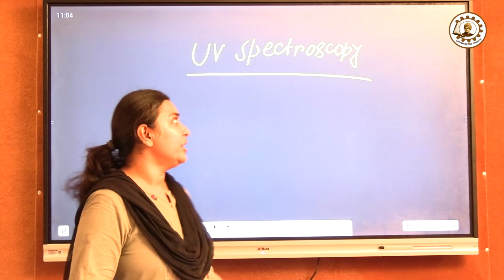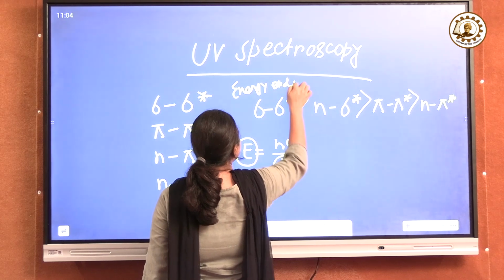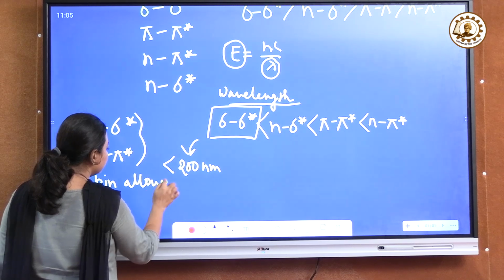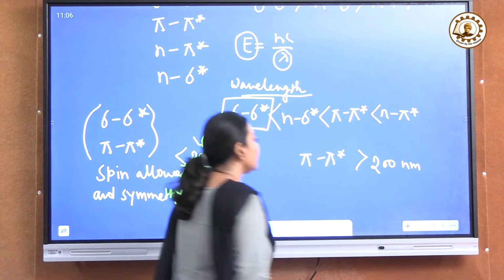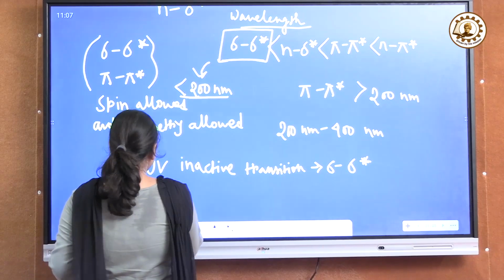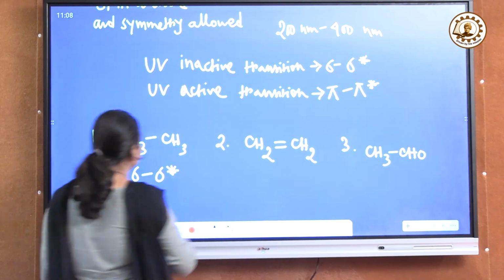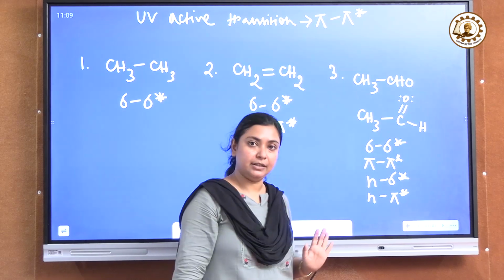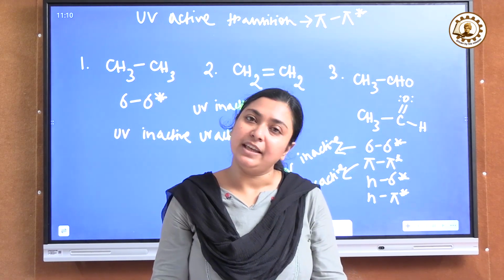UV Spectroscopy Part 5 / Dr. Kusumita Kundu Assistant Professor BSH Department